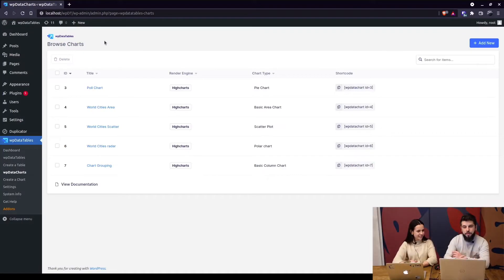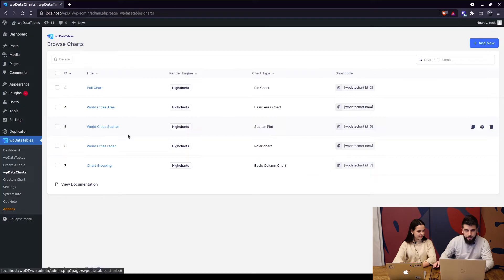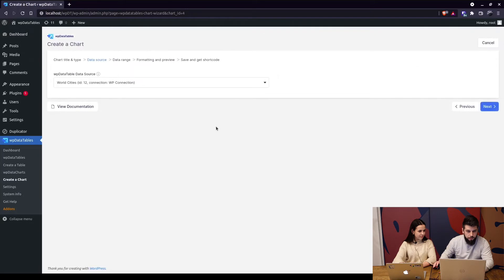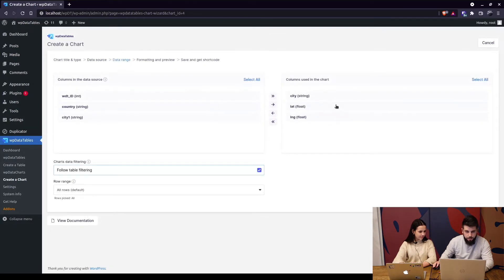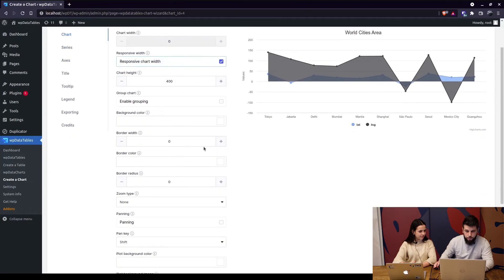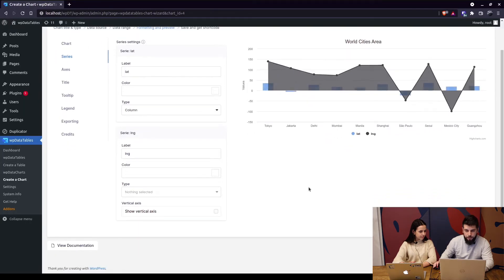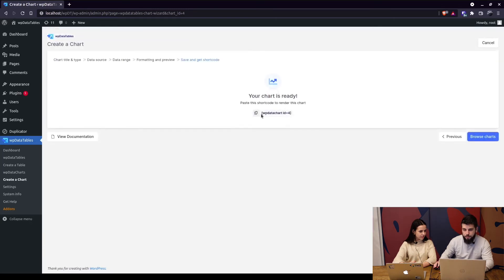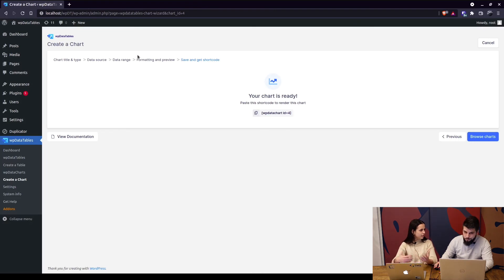How to edit WordPress Charts with wpDataTables 3.x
Editing charts with wpDataTables plugin is easy – everything is done with the same wizard used to create them – the only difference is, the data is already prefilled.

👉 Detailed instruction on how to How to edit WordPress Charts with wpDataTables plugin